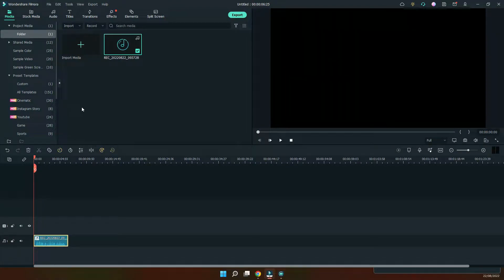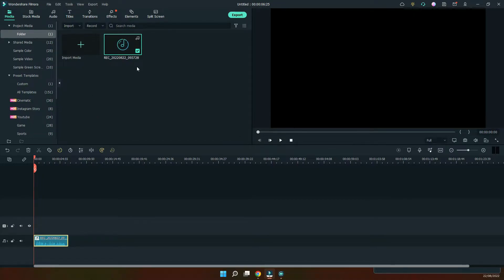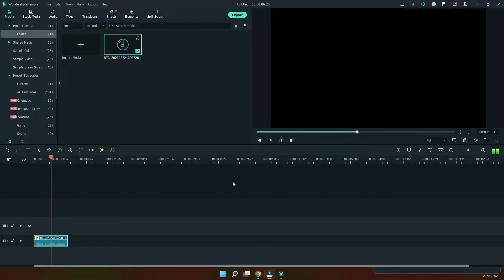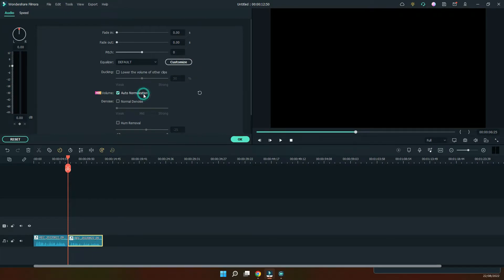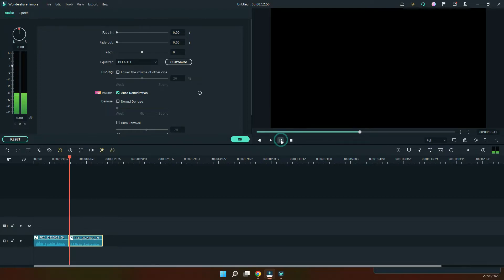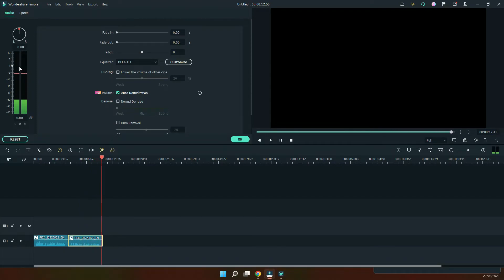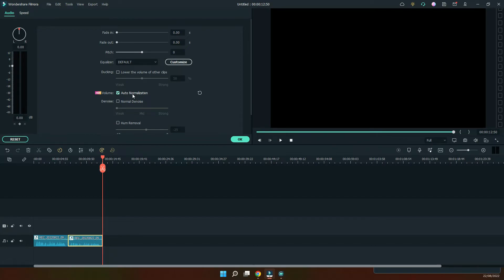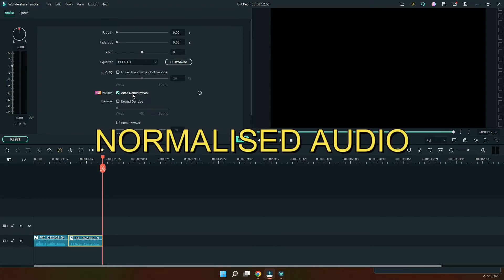HOW TO USE THE AUDIO AUTO NORMALIZATION FEATURE IN WONDERSHARE FILMORA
Try Wondershare Filmora In this video, I will show you how to use the Audio Auto Normalization feature in Wondershare Filmora.

The Audio Auto Normalization feature changes the gain of the audio to ensure it is at a normal range. The feature analyzes the volume of all selected clips and adjusts the volume to the standard loudness level of European audio programs at 23.0LUFS (deviation range: ±1LU) automatically.

OUTLINE:

00:00 - Intro
00:35 - Play Raw audio voiceover clip
00:50 - Enable Auto Normalization
01:07 - Play Normalized audio voiceover clip
01:22 - Play one after the other to hear the difference